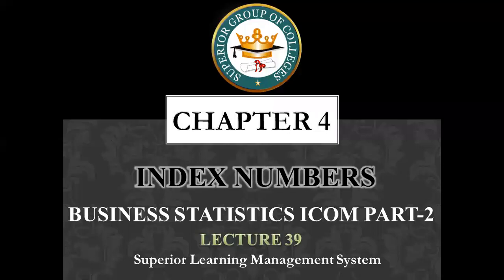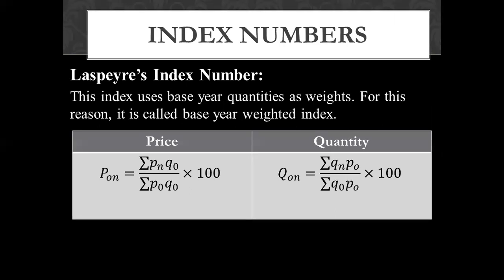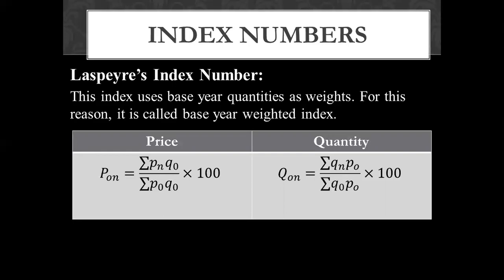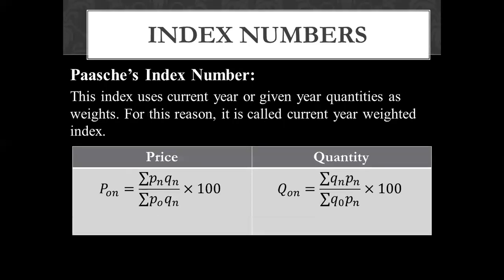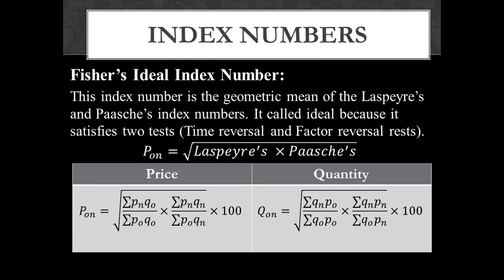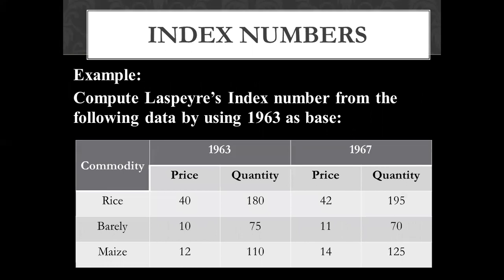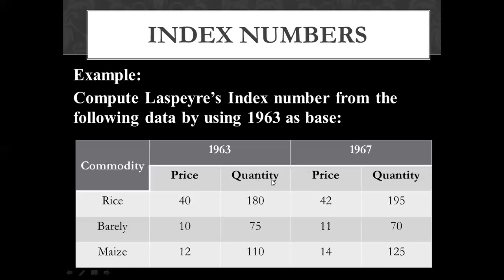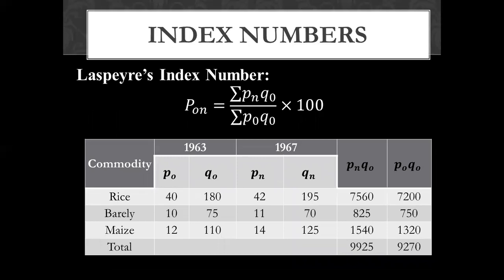Business Statistics Part 2 Lecture 39